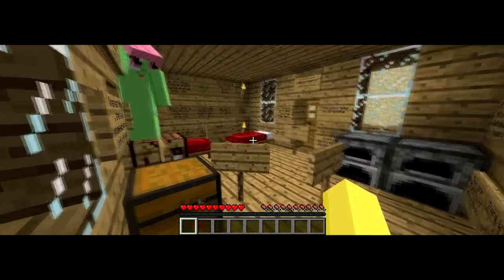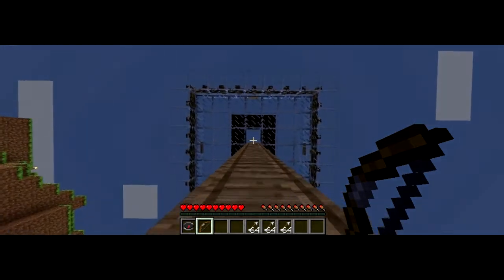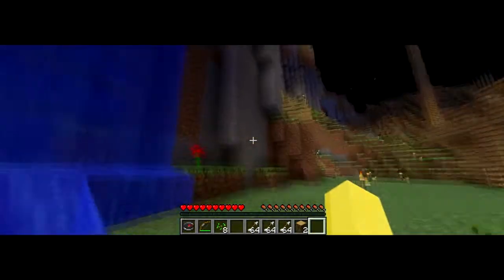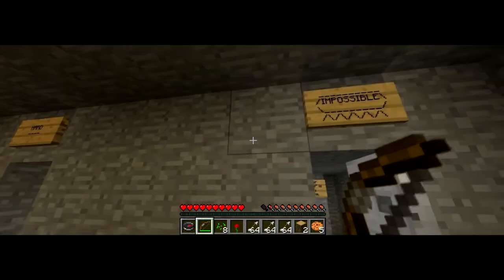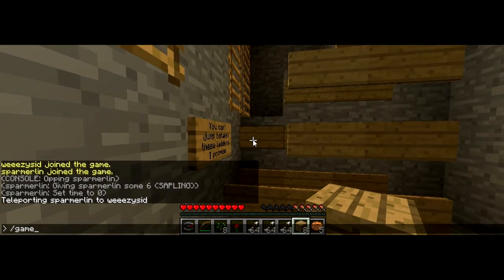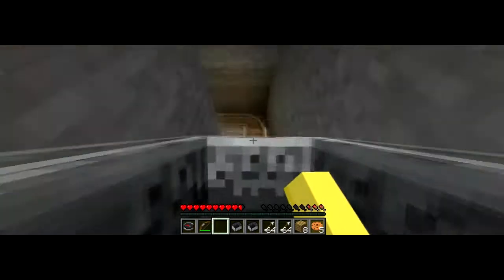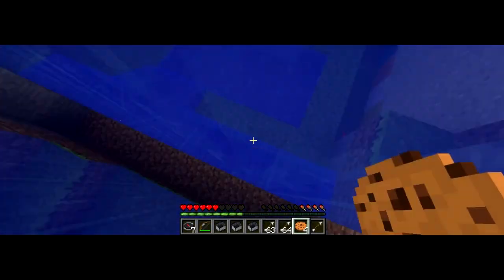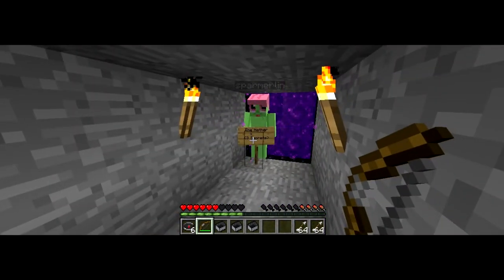Grandmas Birthday E1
Hello Guys
We are back playing some custom maps This one is called Grandmas Birthday